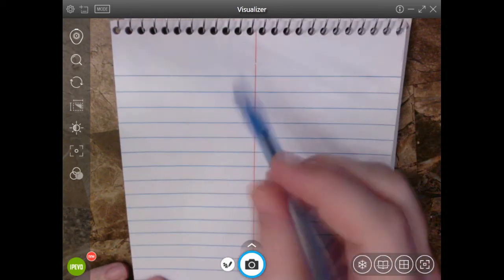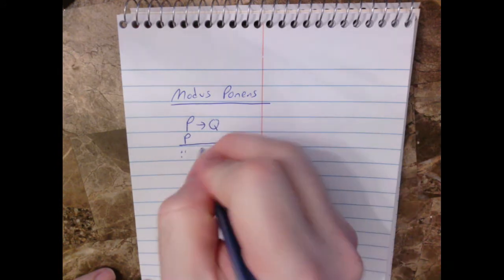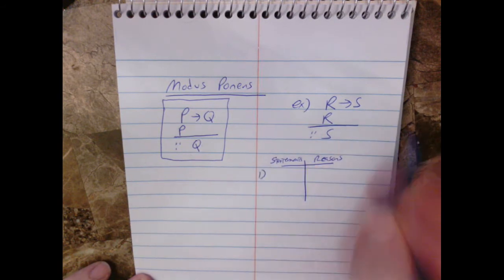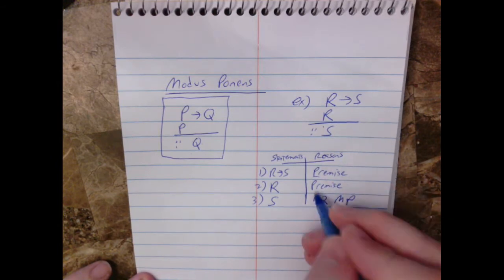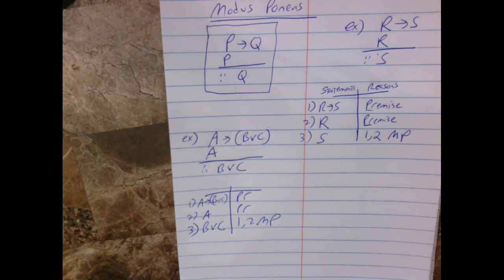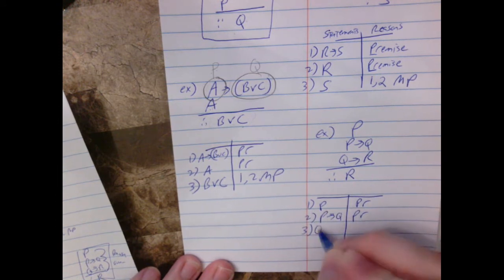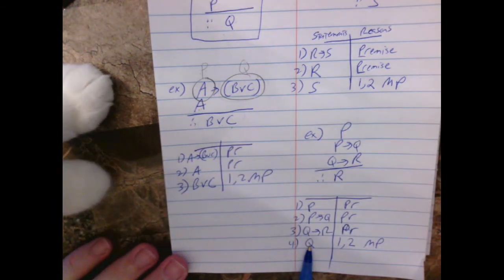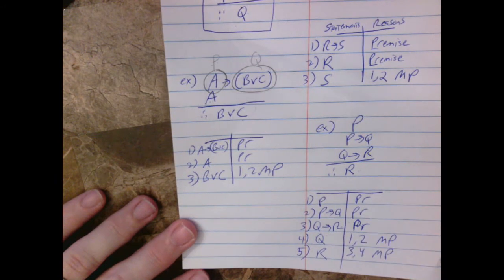Modus Ponens Introduction - Logic Proofs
This video introduces the logic rule Modus Ponens and shows a few examples of how it can be used in a proof.